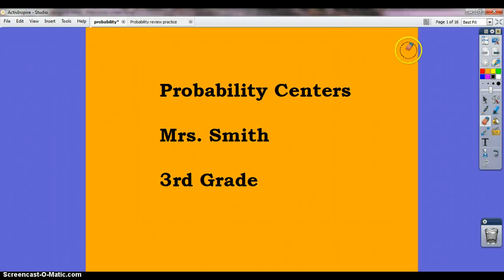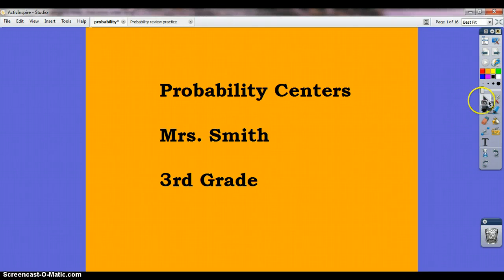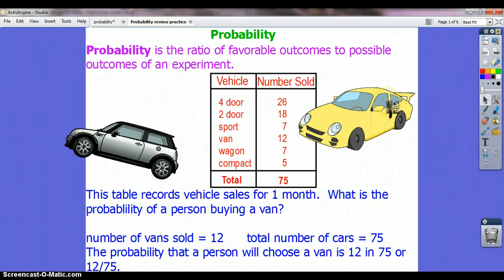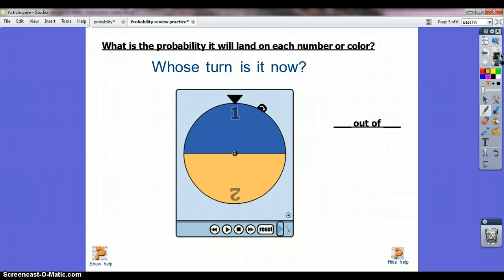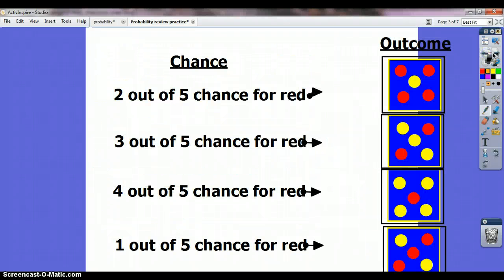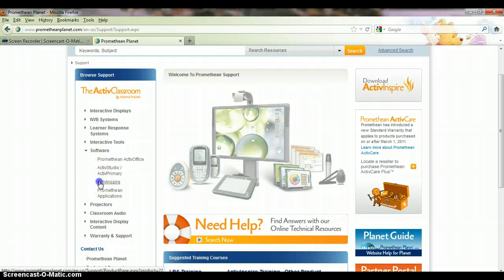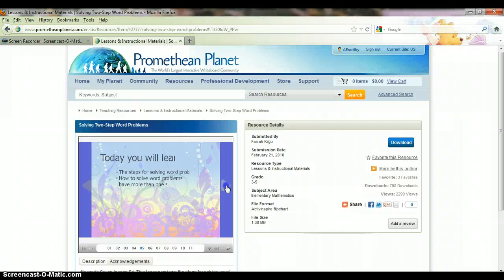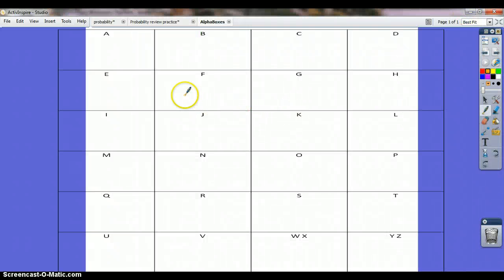Technology Integration-Probability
My use of technology integration